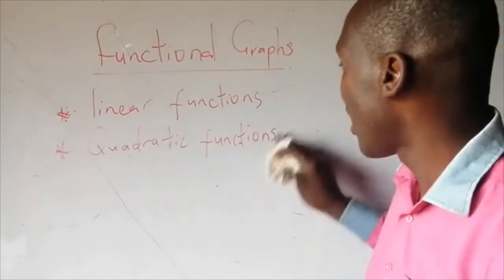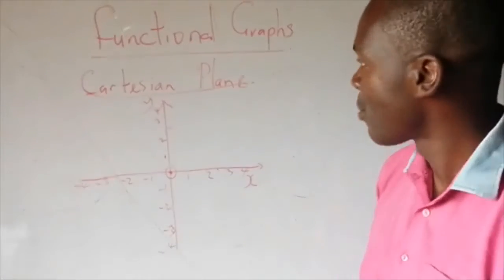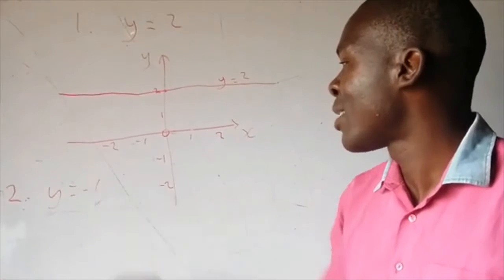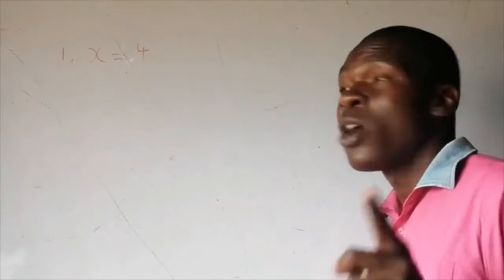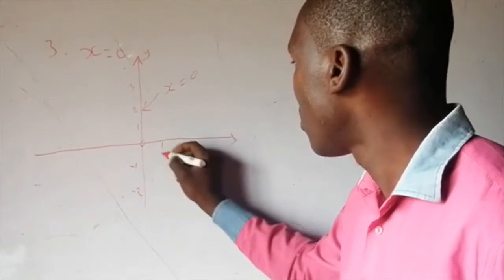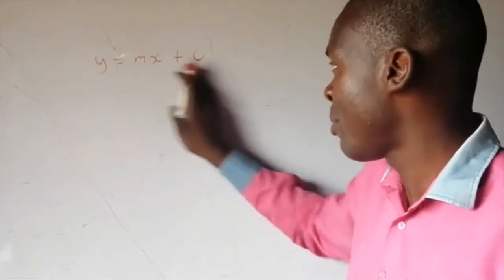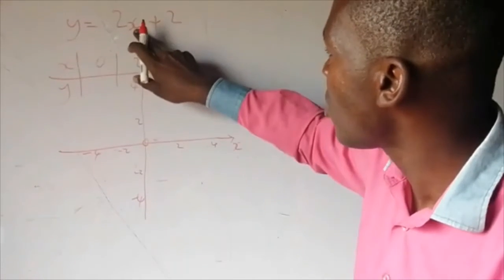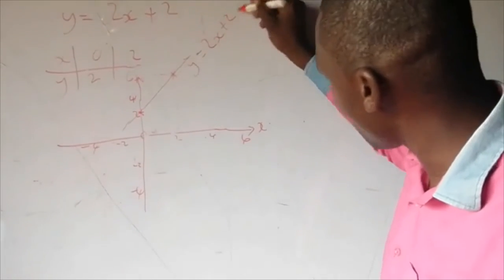Functional graphs - linear functions